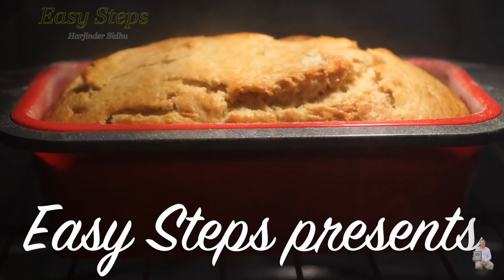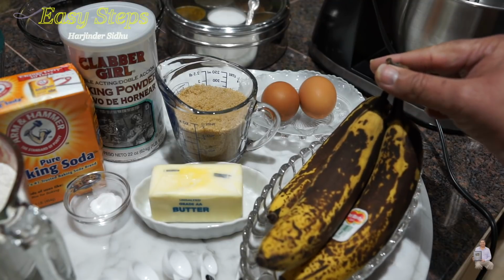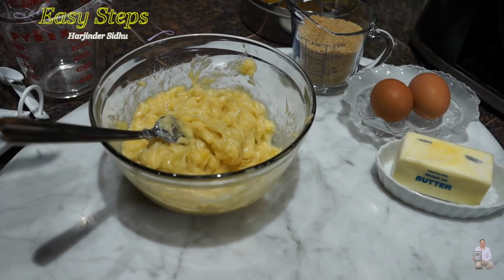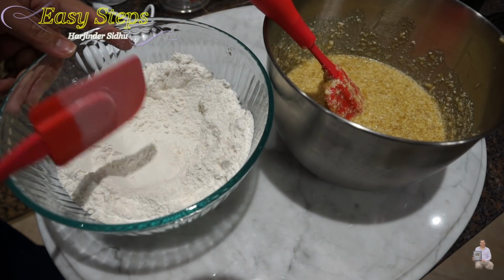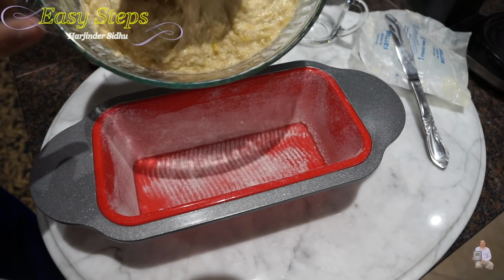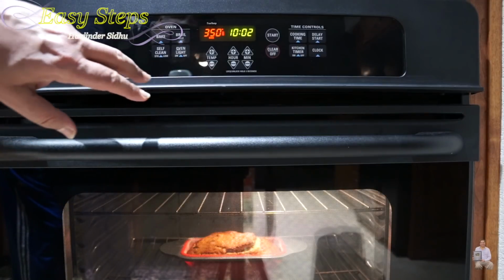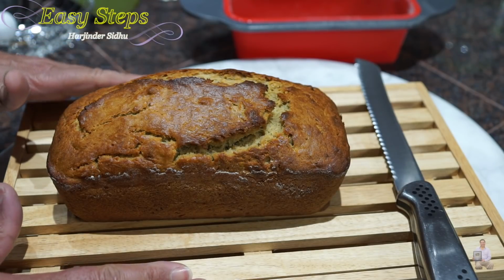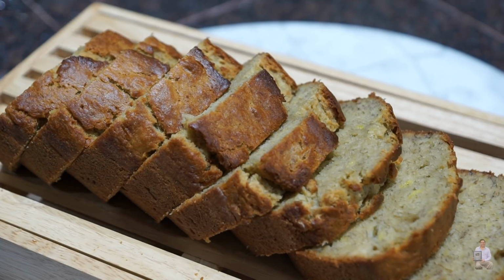How To Make Banana Bread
How To Make Banana Bread | Moist Banana Bread in Boxiki Silicone Pan | Banana Bread made in Gourmet Non-Stick Silicone Loaf Pan by Boxiki Kitchen | Tips: How To Make Banana Bread Tasty and Moist

Ingredients List:
Step 1: Prepare Dry ingredients:
2= Cup All-Purpose Flour
¼= Tsp Salt
2= Tsp Baking Powder

Step 2: Preparing Wet Ingredients:
½= Cup Soft Unsalted Butter
¾= Cup Brown Sugar
2= Eggs

Step 3: Mash Over Ripe Bananas:
4= Banana

Step 4: Mix all the ingredients and transferred into Boxiki Silicone Pan

Step 5: Place Pan on middle rack in Preheated Oven.

Instructions:
Pre heat Oven and - Bake @350°F / 176ºC for 1 Hour or until it's fully cook. Take out of the OVEN and Enjoy with your family/friends.
This is my oven settings and your timing could be different depending on your Oven.

Additional items may be used:
Boxiki Silicone Pans